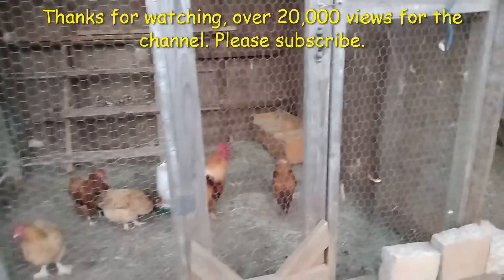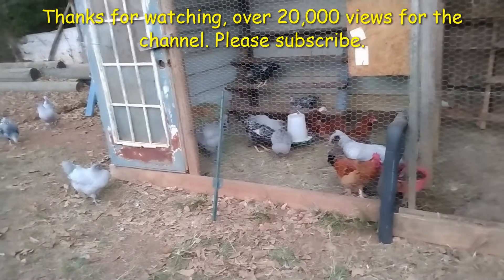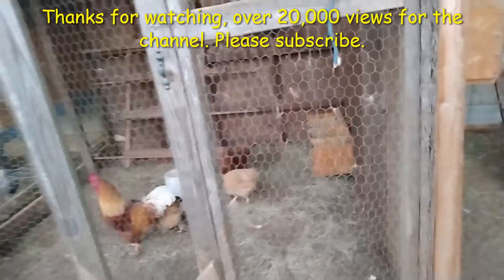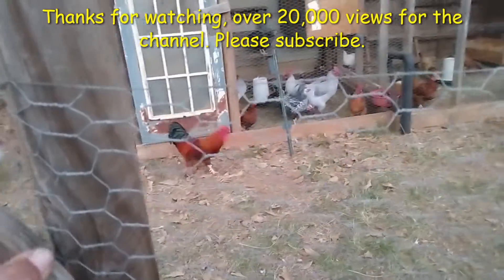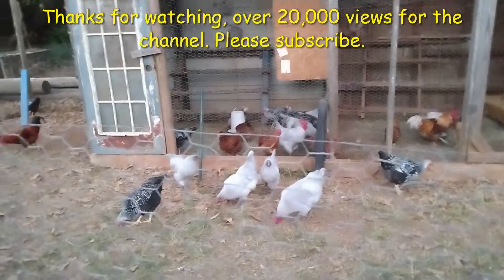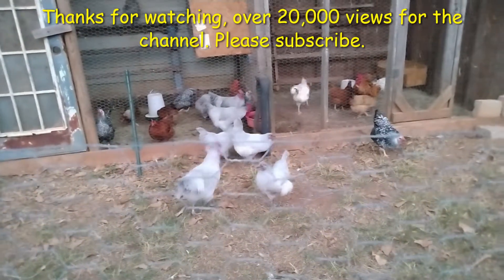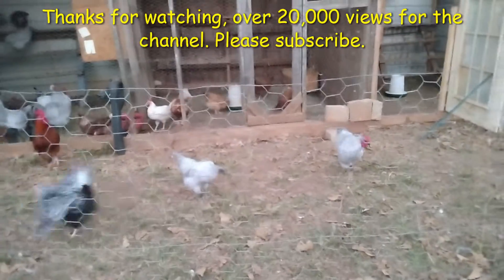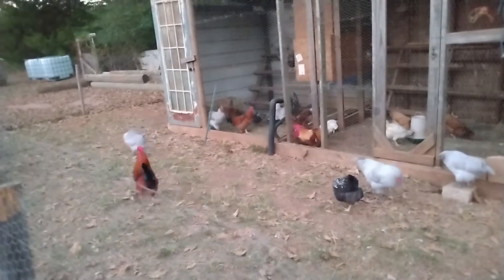Update on the Chickens